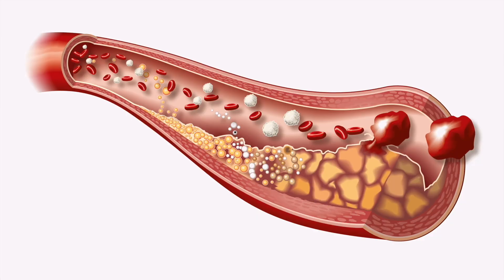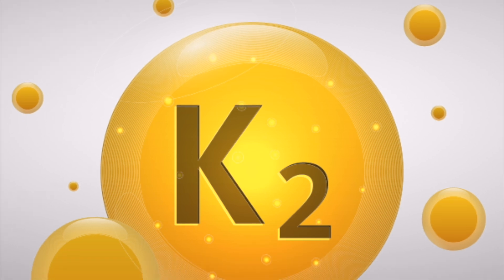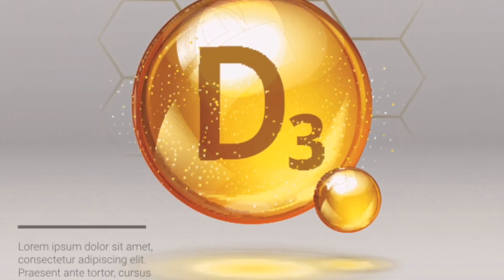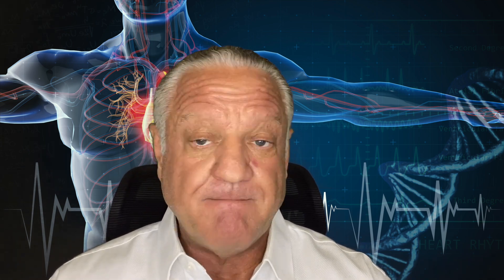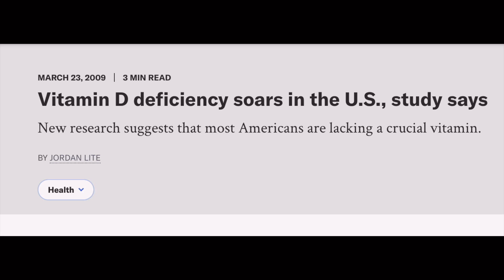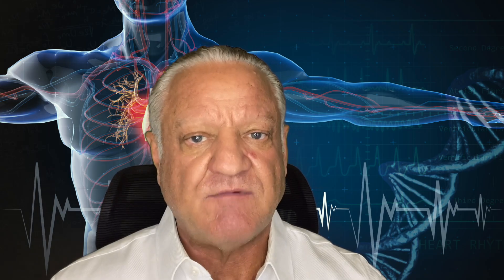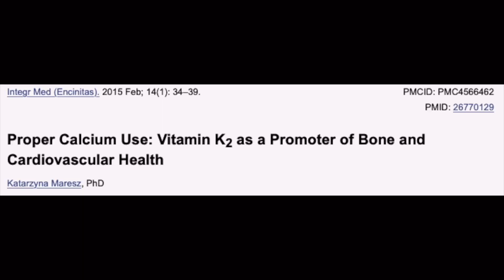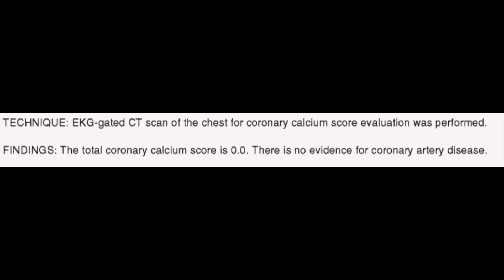The Vitamins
We delve into the importance of vitamins, specifically those in our protocol, and their crucial roles in our bodies. In this video, we focus on:

 1. Calcium and Bone Health: Learn about the essential role of calcium in maintaining bone density, particularly in postmenopausal women at risk of osteoporosis. Discover the unintended consequences of calcium supplements, such as calcium deposits in arteries and the development of kidney stones.
 2. The Role of Vitamin D3: Understand how vitamin D3 is vital for calcium absorption in the gut and why a deficiency in this vitamin is widespread due to lifestyle factors.
 3. The Power of Vitamin K2: Explore the significant role of vitamin K2 in ensuring calcium is properly deposited in bones and teeth, rather than soft tissues. Learn how vitamin K2 can help move calcium deposits out of arteries, supporting overall cardiovascular health.
 4. Personal Experience and Insights: Hear firsthand experiences and hypotheses about the effects of combining vitamin D3 and K2, highlighting their importance in promoting bone health and reducing arterial calcification.